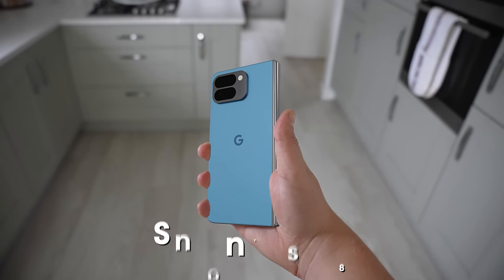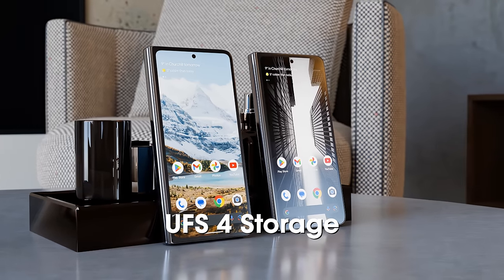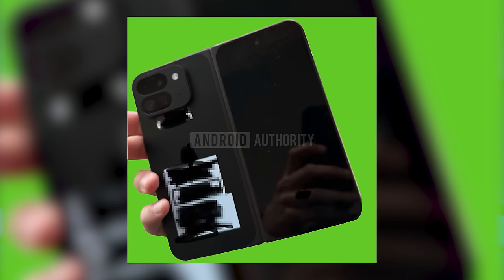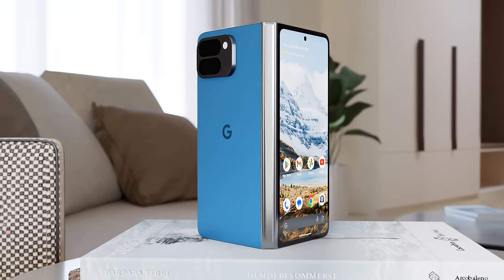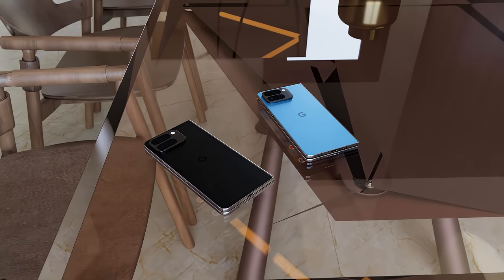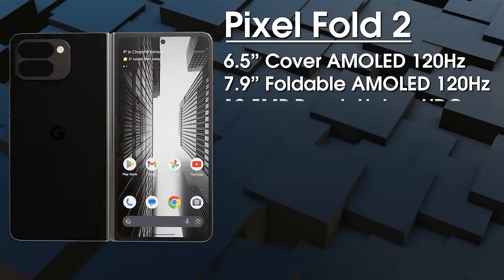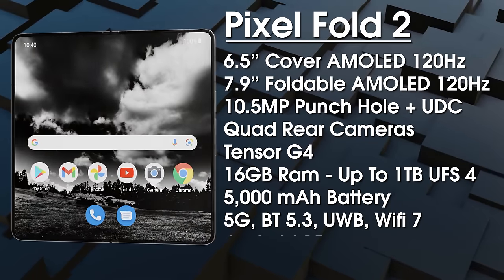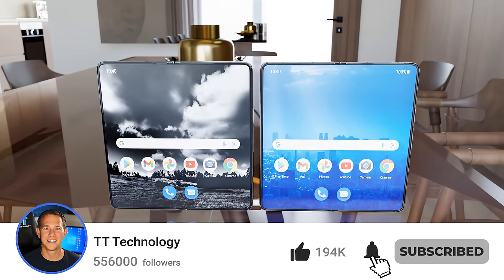Google Pixel Fold 2 - Exclusive First Look!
Today we have the first look at the Google Pixel Fold 2 with some big changes & upgrades from its predessesor!

The Google Pixel Fold 2 is the new flagship folding phone from Google and its incredible. With plenty of upgrades to software & hardware, along with a brand new design, the Pixel Fold 2 is sure to be a success. In todays video we cover the specs, design, launch & price of the Pixel Fold 2. We have the Trailer video and hands on unboxing review of the Pixel Fold 2.

Concept Videos Courtesy Of: TT Technology